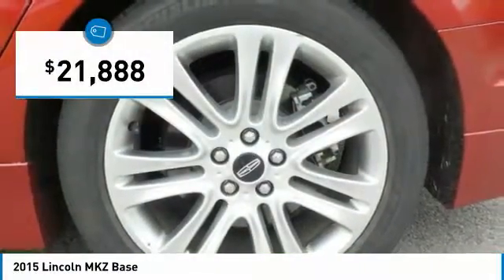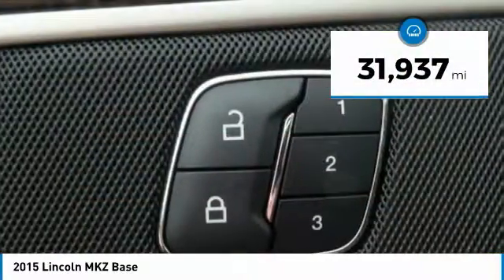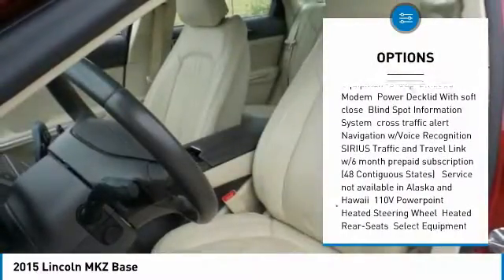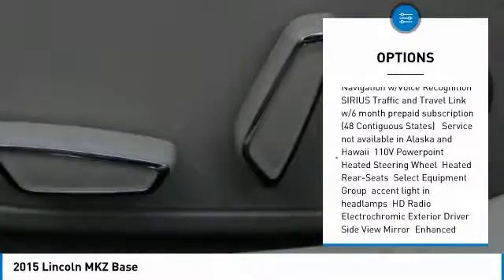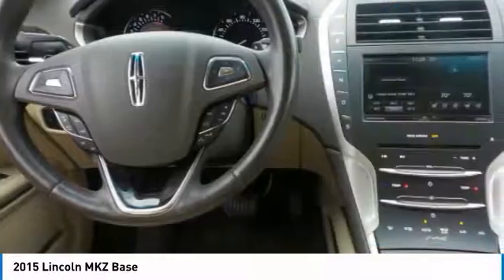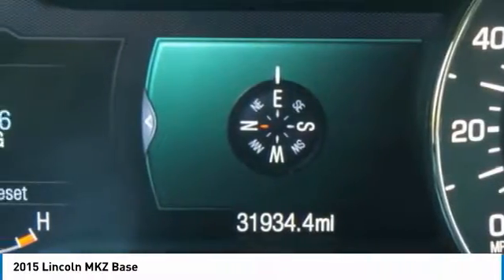2015 Lincoln MKZ PC1250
2015 LINCOLN MKZ Danville, KY
Stock# PC1250

For more information on this vehicle and our full inventory, call please call one of our certified sales consultants at .

Stuart Powell Ford Lincoln Mazda
225 S Danville Bypass

Ruby Red Metallic Tinted Clearcoat 2015 Lincoln MKZ RESERVE CPO FWD 6-Speed Automatic with Select-Shift EcoBoost 2.0L I4 GTDi DOHC Turbocharged VCT

Lincoln Certified Pre-Owned Details:

* 200 Point Inspection
* Transferable Warranty
* Roadside Assistance
* Vehicle History

Awards:
* 2015 IIHS Top Safety Pick * 2015 KBB.com 5-Year Cost to Own Awards
Call for an appointment or shop 24 hours a day at StuartPowell.com. We're located off the 127 bypass in Danville, KY. just 35 minutes south of Lexington. At Stuart Powell Ford Lincoln Mazda we offer Market Based Pricing so please call to check on the availability of this vehicle. We are committed to getting you financed and have rates as low as 0%. We're a family owned and operated business since 1949. See why it's easy to do business with us!